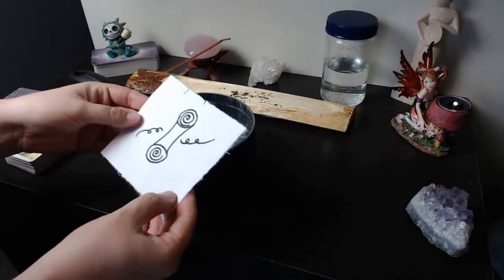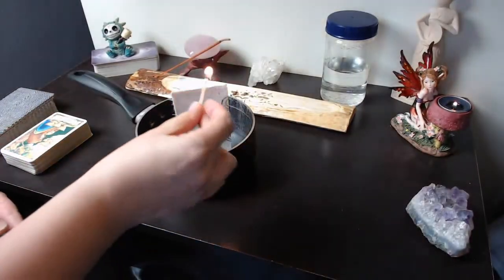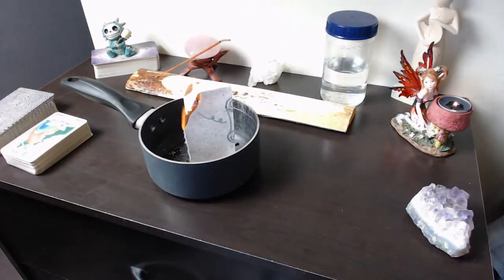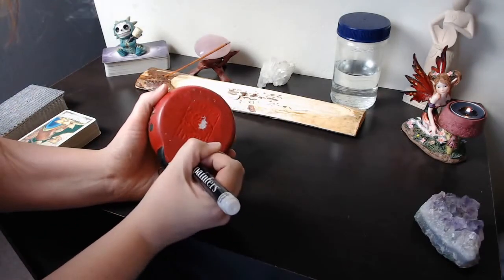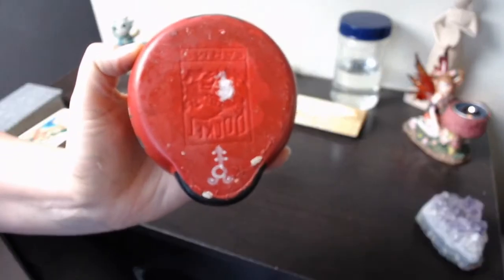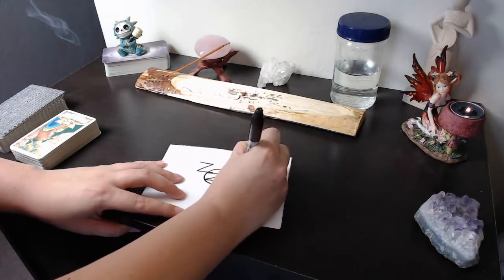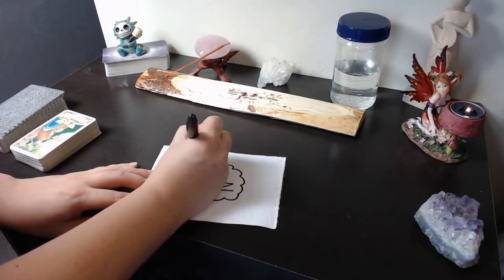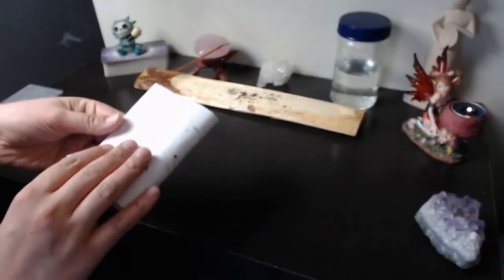How to use Sigils || Witchy 101 || Everyday Magick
The only limitation to using sigils in your everyday life is your imagination. Burn them away, make an ink, put them in other objects, or put them on objects!

CURRENTLY READING:
o Drawing Down the Moon by Margot Adler
o Get it on Paperback
o Get it on Audible

MY GEAR:
o Studio Light
o Camera
o Mic